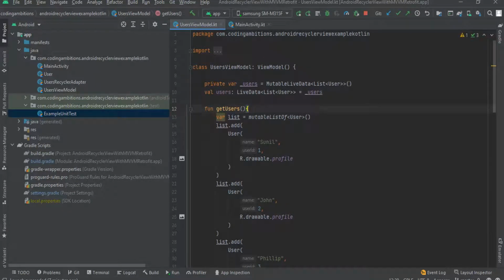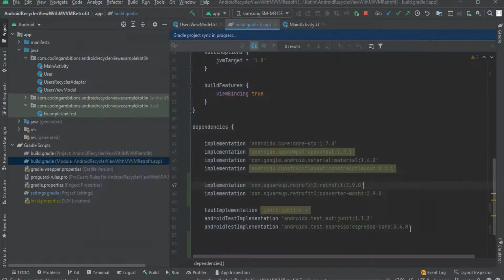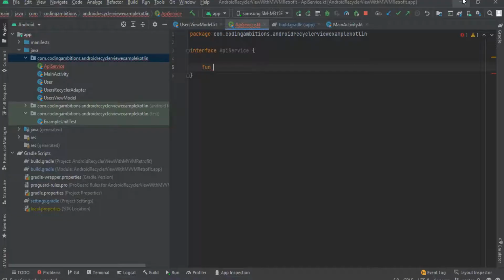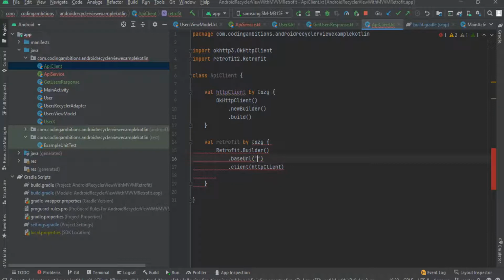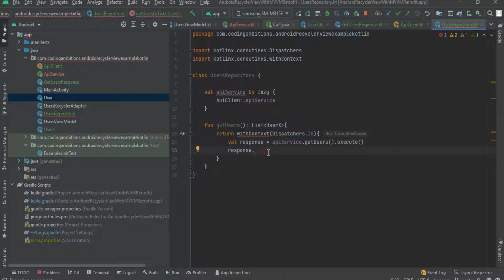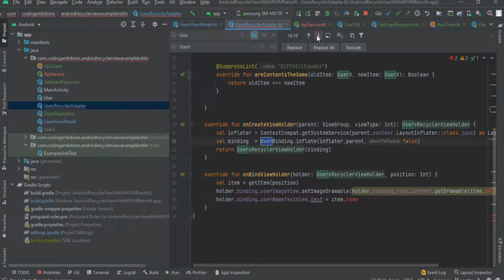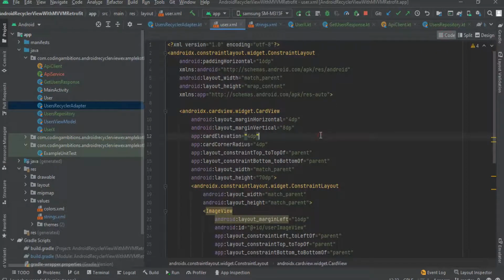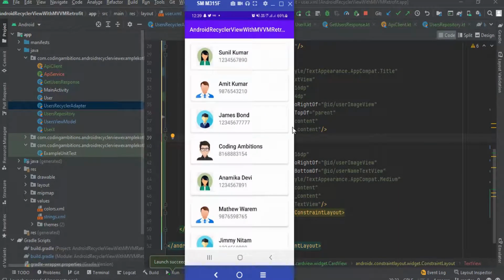Android RecyclerView With Retrofit and MVVM | Retrofit In Android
In this Android Tutorial, We will learn about Android Recyclerview with Retrofit and MVVM Architecture. We will also learn about Retrofit, Moshi and coroutines.

Topics covered in this Android Studio Tutorial
RecyclerView in Android
Retrofit in Android
Moshi in Android
Retrofit with Moshi
RecyclerView + MVVM + Retrofit

RecyclerView + MVVM Architecture Part1 - If you are beginner and want to learn about android Recyclerview, you can watch this video